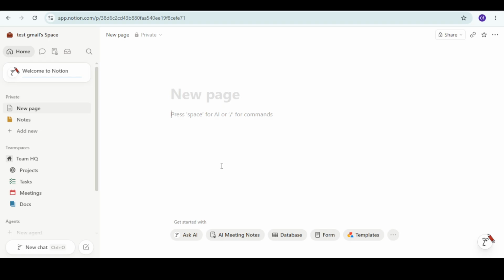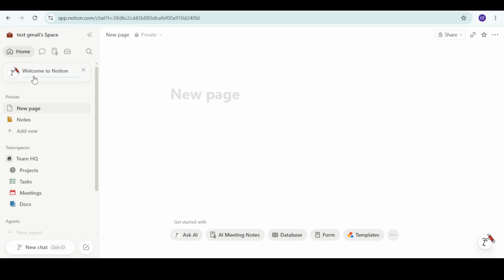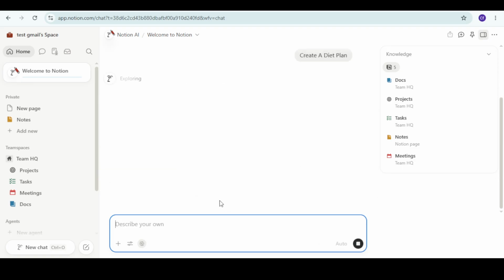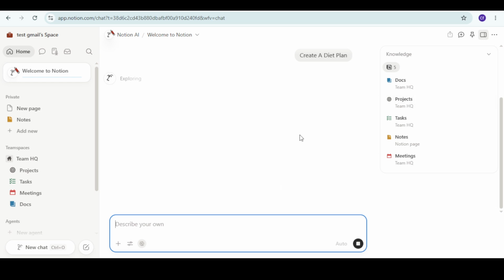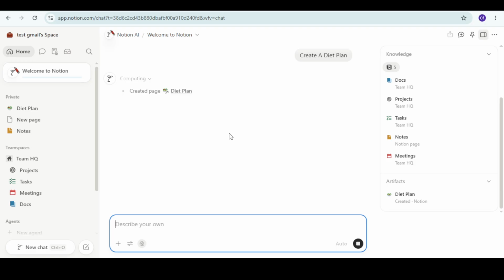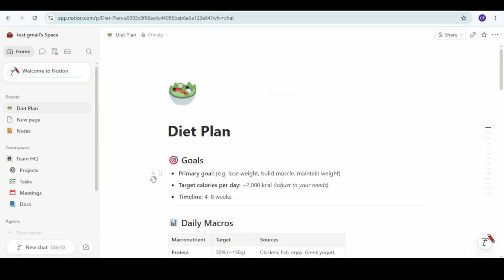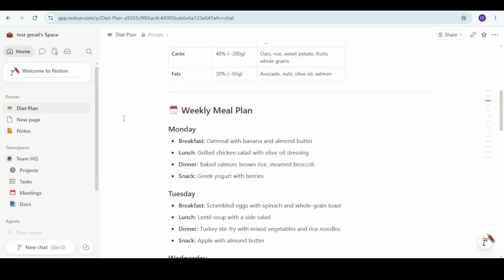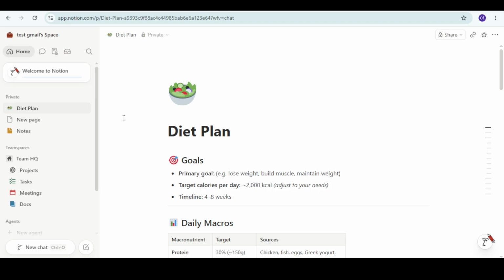How To Create A Diet Plan Using Notion AI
In this video we cover: how to create a diet plan using notion ai, how to create a meal plan using notion ai, how to create diet using notion ai, how to create a workout plan using ai, how to build a meal plan in notion, notion ai diet plan, how to create a weight loss meal plan, how to create a meal plan for weight loss, how to make a meal planner in notion, create a mindful eating plan with notion, how to make a meal planner on notion, how to manage tasks using notion.com, create diet plan